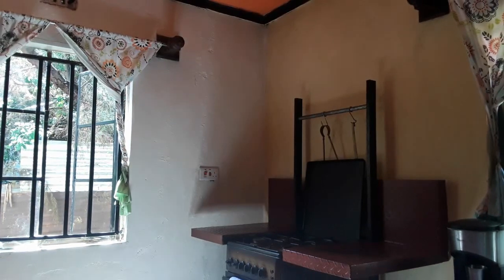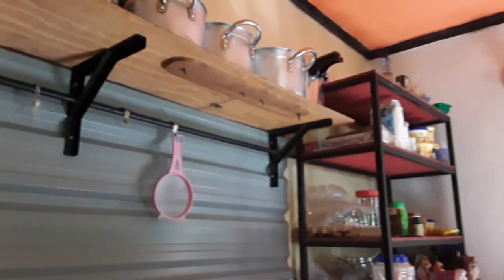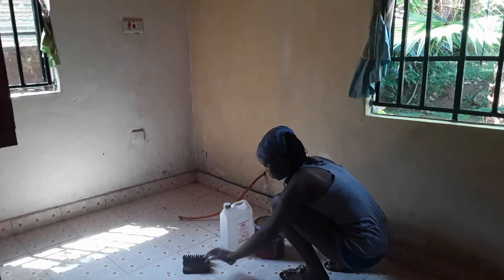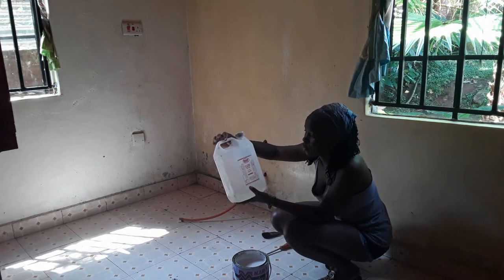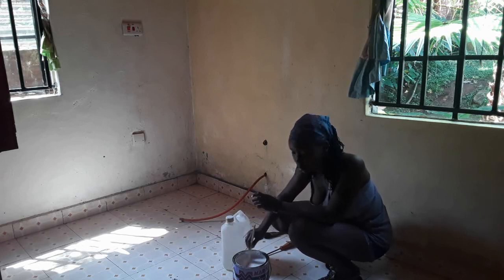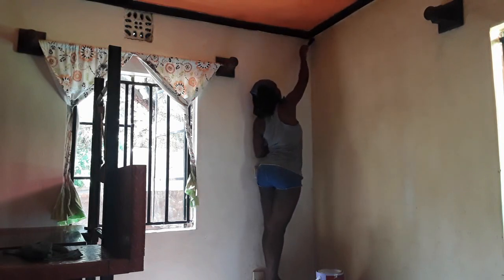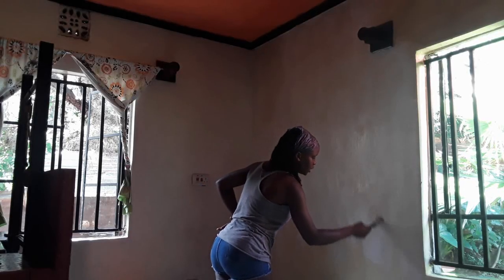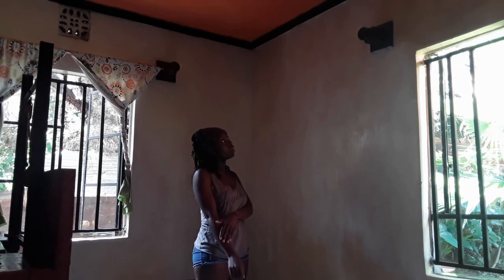Kitchen renovation //new painting 🎨